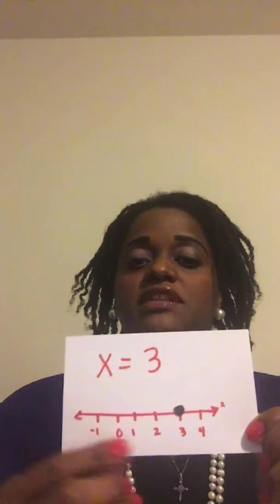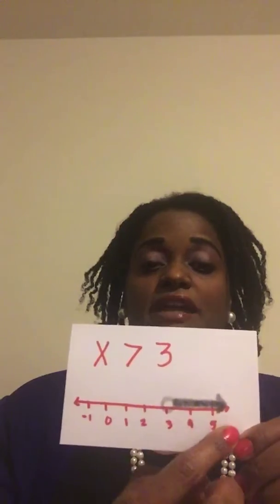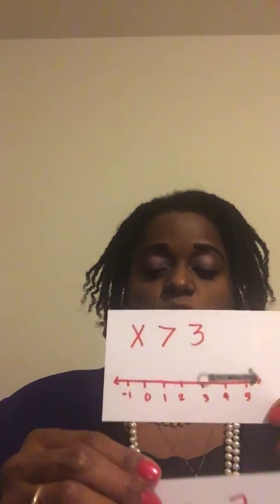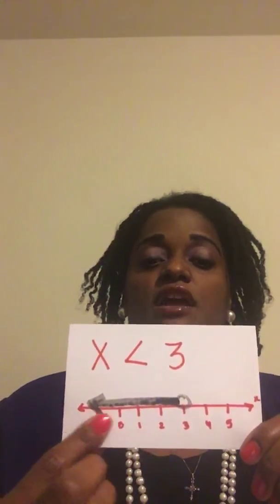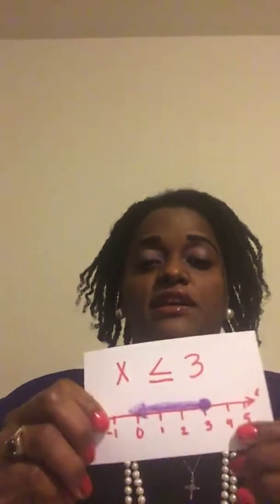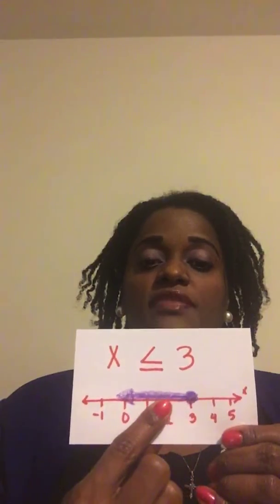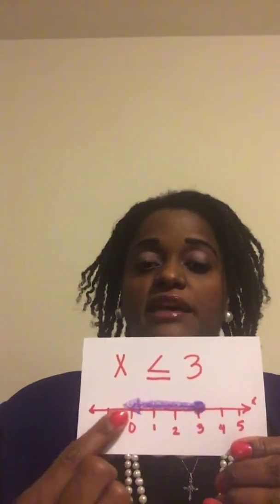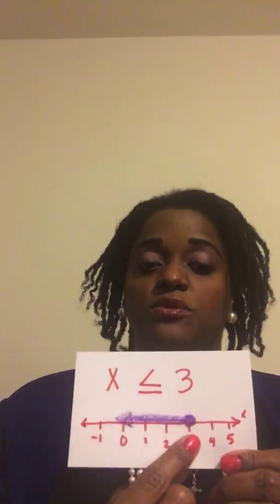Chapter 9 Inequalities...THINK Godinez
Less than, greater than and more
online math tutorial